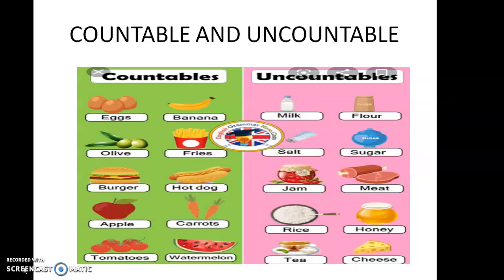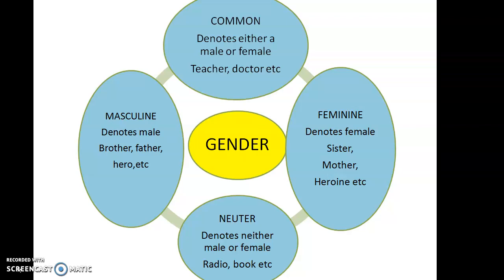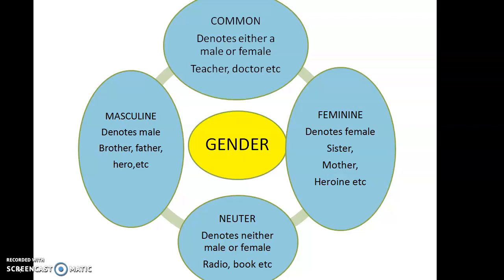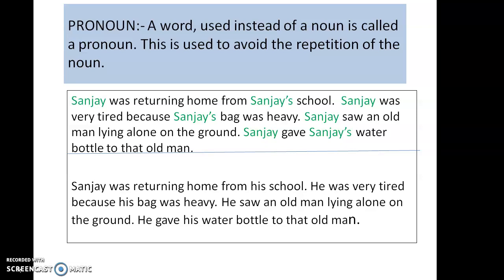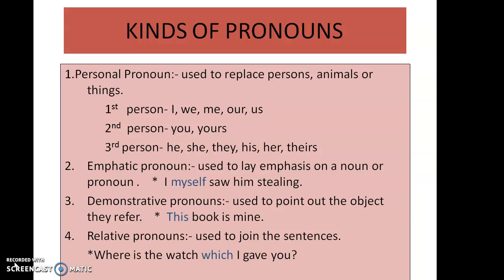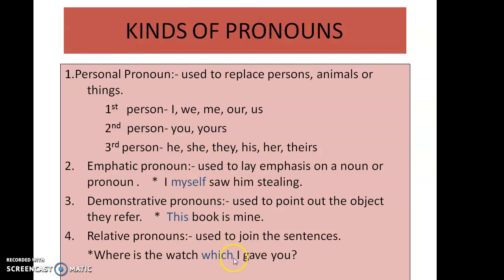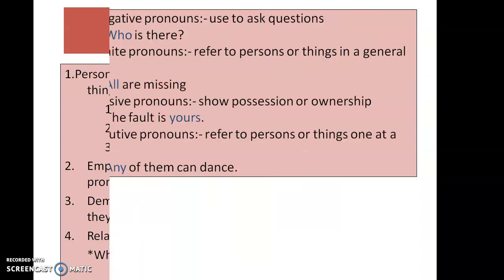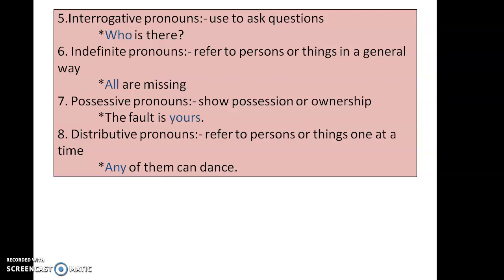Noun and pronoun